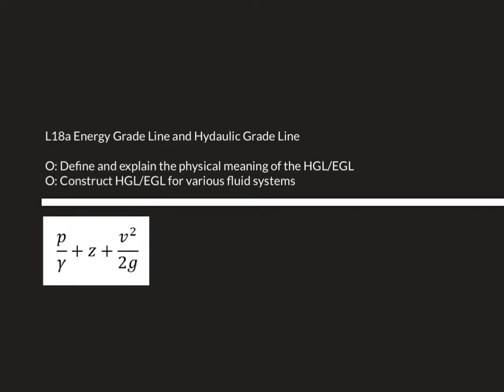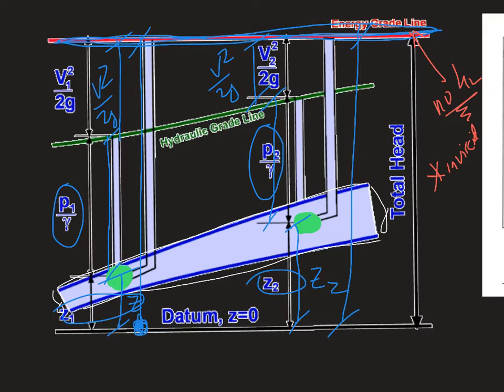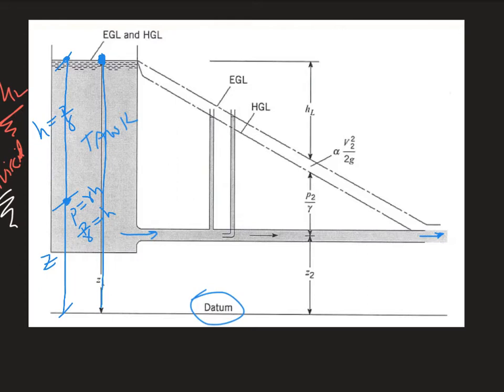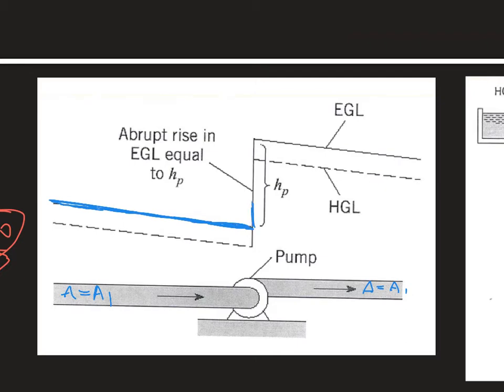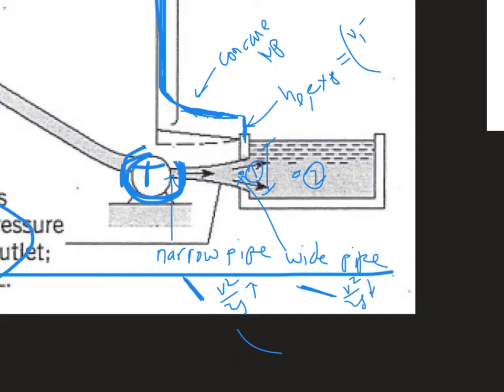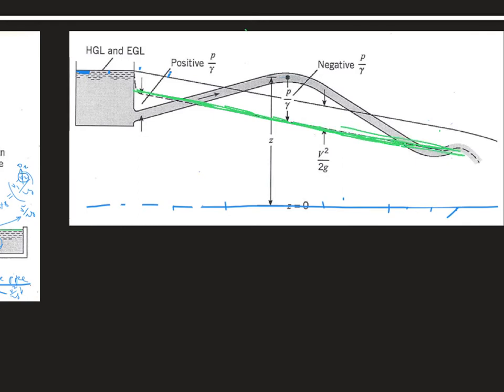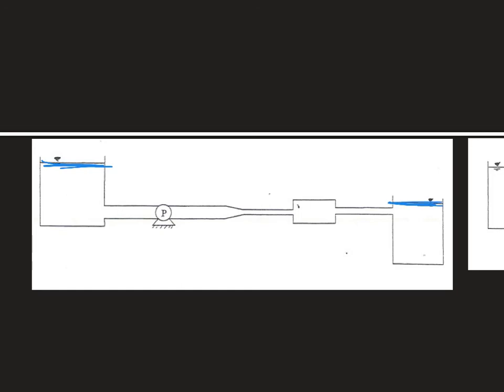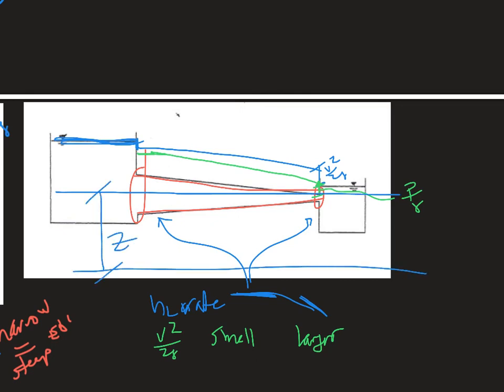L18a HGL EGL